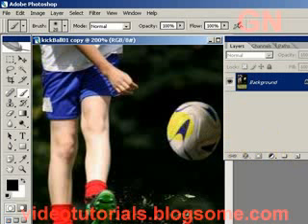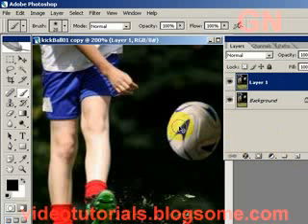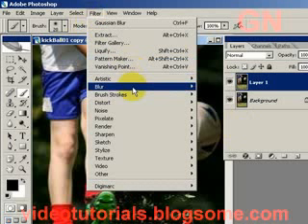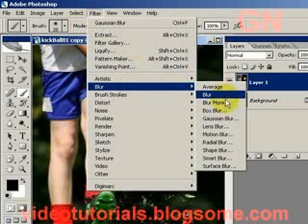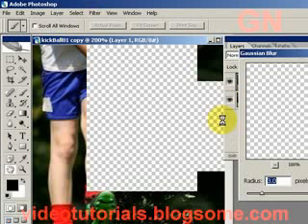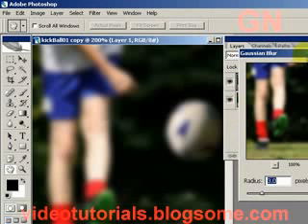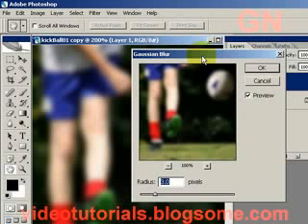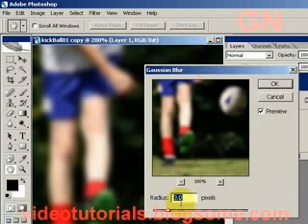Photoshop Depth of Field Effect